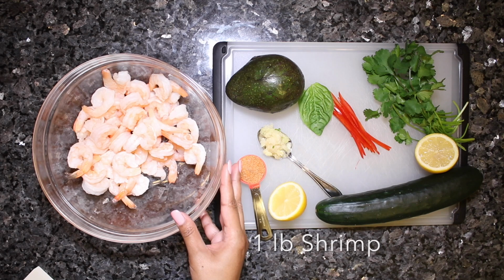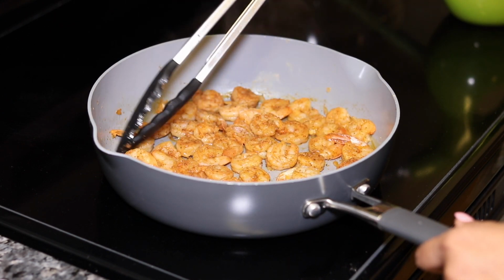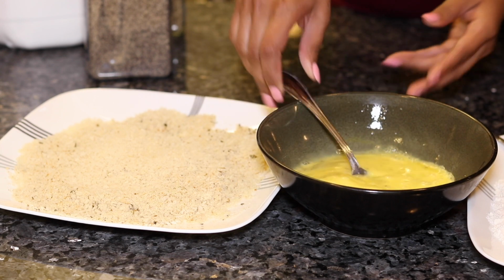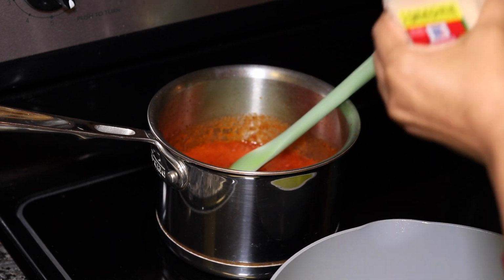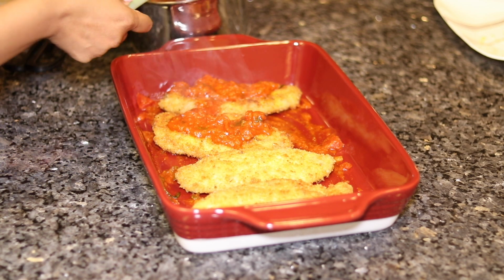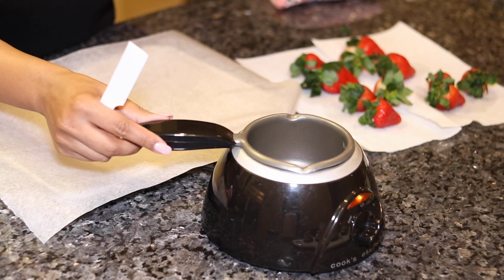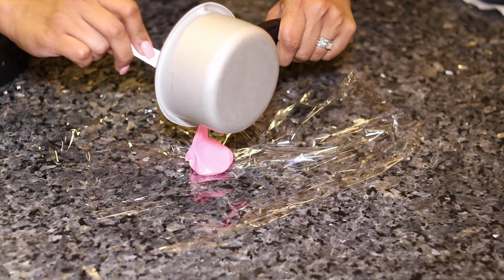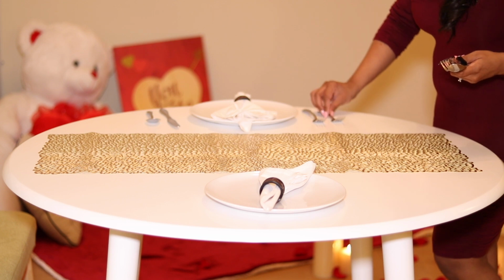Valentine's Day Dinner | Romantic Dinner | Date Night Dinner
Enjoy each moment you have with your spouse!!!
You don't have to spend a whole lot on valentines day.  Have a picnic at your own house or set the table with candles and rose petals and make a delicious meal.

Appetizer
Cucumber Bites with Shrimp & Avocado
1 Cucumber
1 Avocado
1 lb Shrimp
1 Tbsp Creole seasoning
1 Lemon
1 Red Bell Pepper thinly sliced
1 or 2 Basil Leaf
Cilantro
Salt & Pepper

Entree
Chicken Parmasean

4 Chicken Breast thinly sliced
Bread Crumbs
All purpose flour
3 Eggs
Garlic powder
Pasta sauce
Spaghetti
Mozzarella & Parmesan Cheese
Oregano
1 Tbsp Milk
Basil
Parsley
Salt & Pepper

Stawberries
Milk Chocolate
White/Pink candy/chocolate (topping)

xoxo